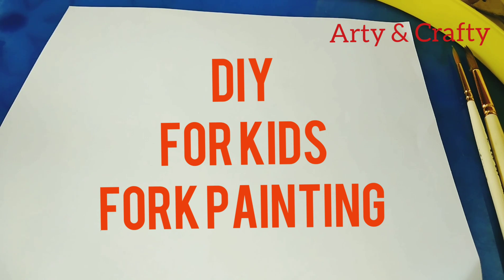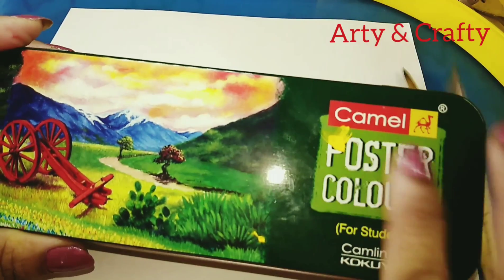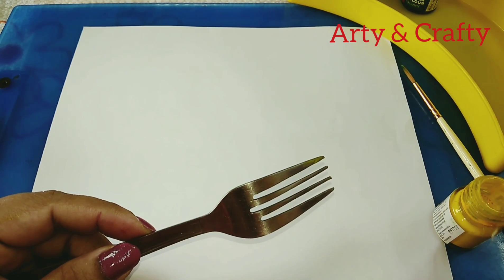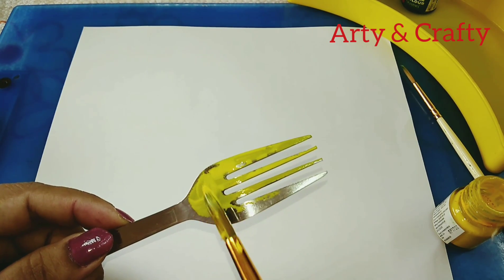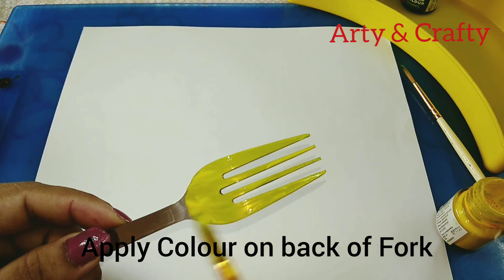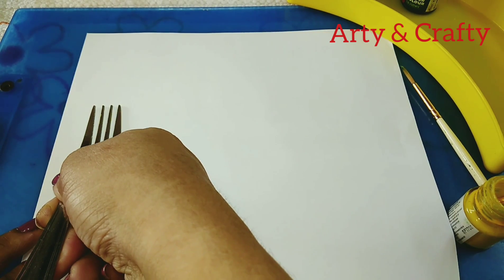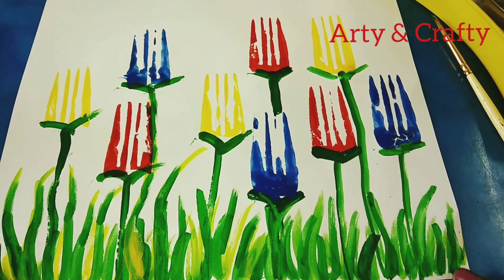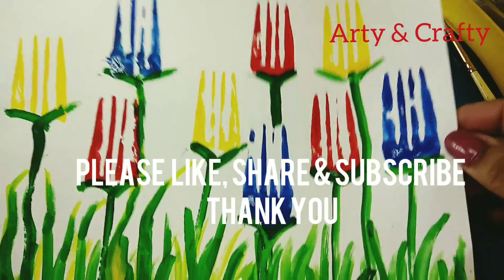FORK PAINTING TUTORIAL#EASY SIMPLE PAINTING FOR KIDS#WATERCOLOUR PAINTING#FLOWERS#CRAFTIDEA FOR KIDS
This is very easy & simple painting DIY with FORK for kids.. as we all know the summer vacation has being started.. let ur kids get engaged in this type of ideas that they enjoy .In this technique of painting kids can fill the page with beautiful flowers & grass within a little time & even enjoy a lot as this kind of activities are stress bruster for kids.Follow this video step by step & if u are able to recreate it please comment Me. please like share and subscribe my channel Arty & Crafty.